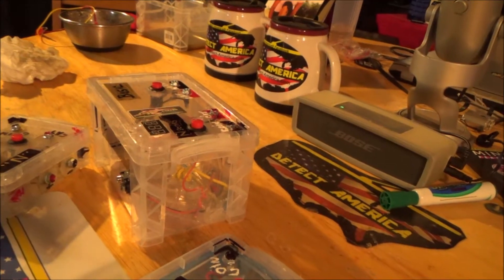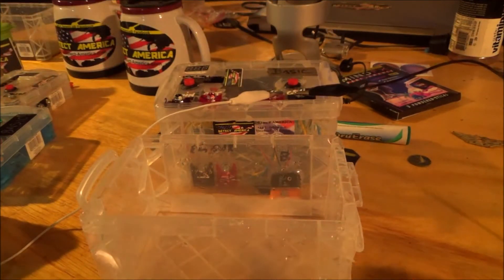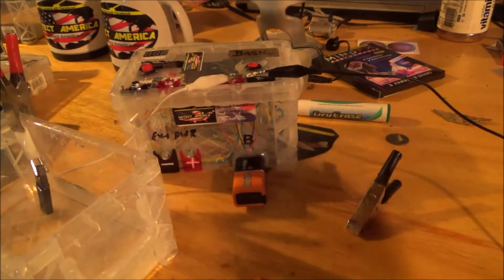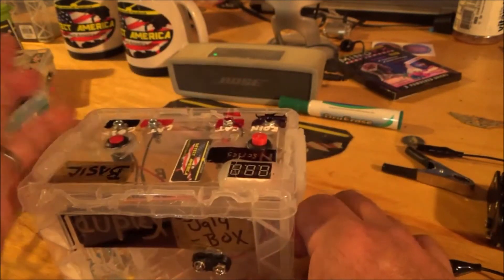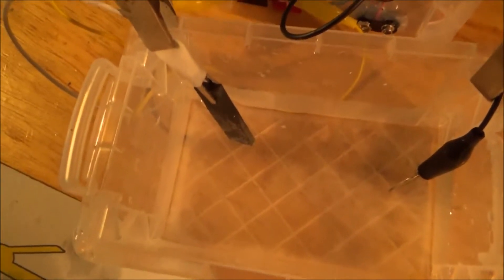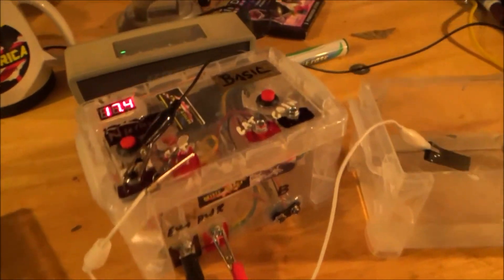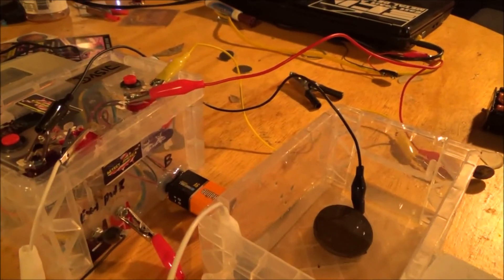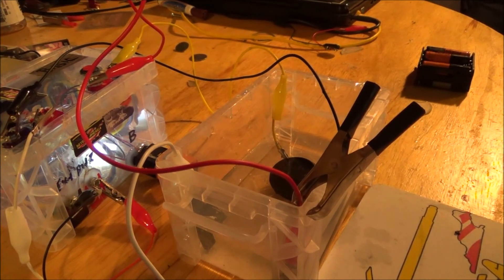Ugly Box Duplex Video Manual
Video Manual for te use of the UGLY BOX (DUPLEX) Electrolysis stabilizer by Detect America